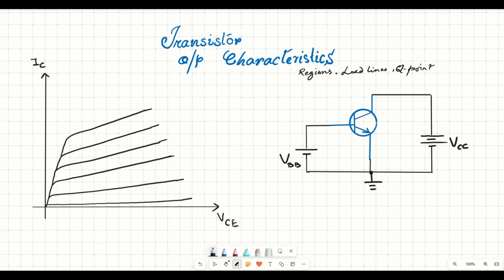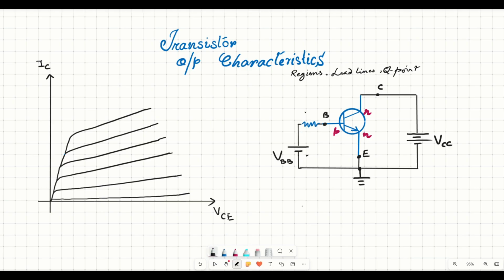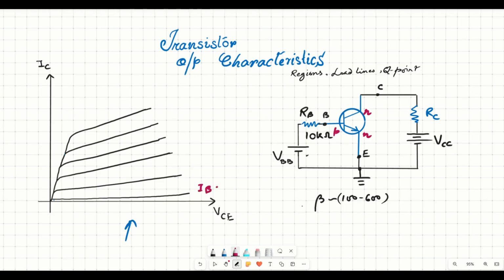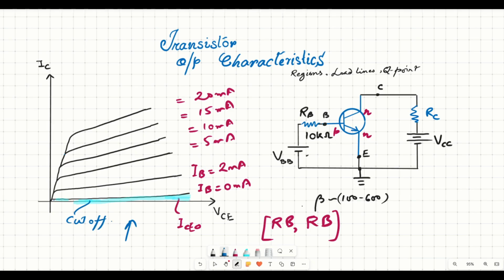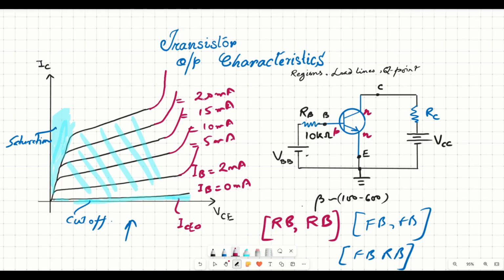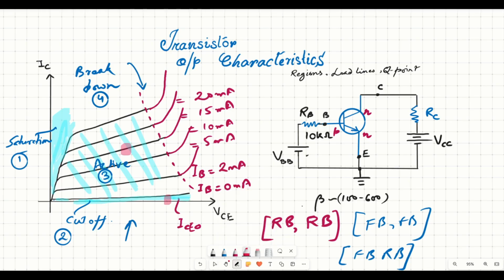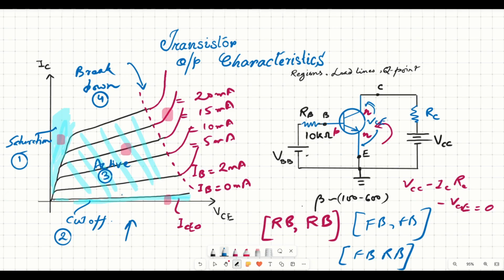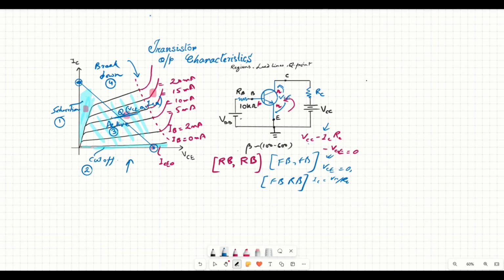BJT Output Characteristics Explained | Regions, Load Line & Q-Point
Understanding BJT output characteristics is the key to mastering amplifier design and transistor switching. In this detailed lecture, we analyze the collector current vs collector–emitter voltage (I_C–V_CE) characteristics of a BJT and clearly explain how different operating regions emerge and influence circuit behavior.

This session focuses on conceptual clarity, graphical interpretation, and practical design insight, making it ideal for students, educators, and practicing engineers.

Meaning and construction of BJT output characteristic curves
Detailed explanation of Cutoff, Active, and Saturation regions
Physical interpretation of each region in real circuits
DC load line construction and its significance
Identification and importance of the Q-point (operating point)
Effect of biasing on output characteristics

Helps you read transistor datasheets confidently
Prevents distortion and device failure through correct biasing
Builds strong intuition for analog circuit design
Bridges theory, simulation, and lab practice

Undergraduate & postgraduate Electronics / ECE students
Faculty teaching Analog Electronics
Learners preparing for GATE, IES, and university exams

Anyone designing or simulating BJT-based circuits
📌 Homework and simulation exercises are discussed to encourage hands-on learning and innovation.
👉 Next video: BJT switching, inverter & Small-Signal Analysis

Drop your questions or circuit screenshots in the comments — learning grows through discussion.